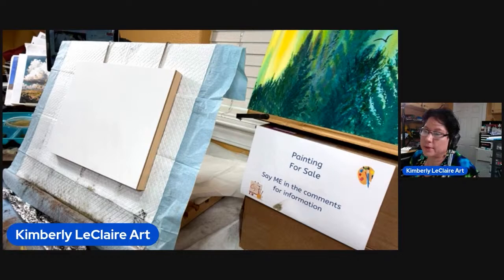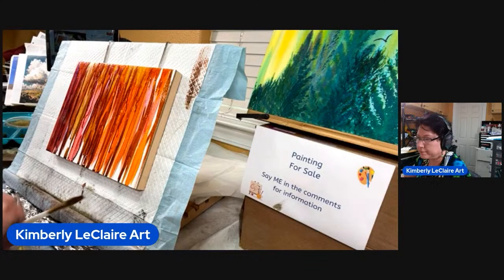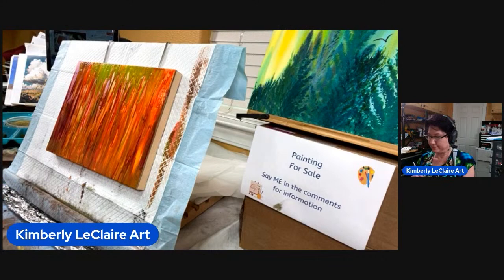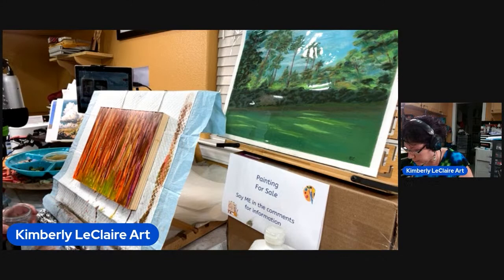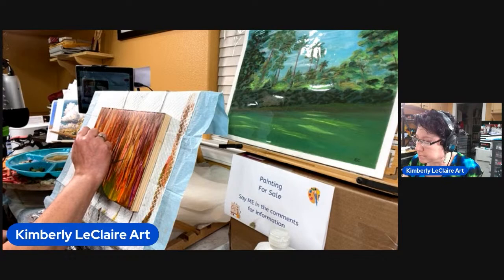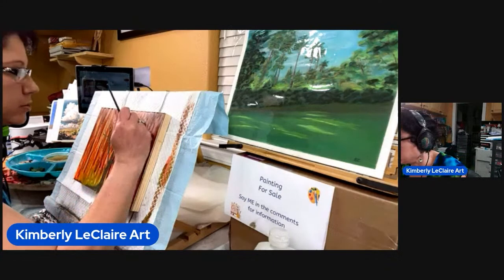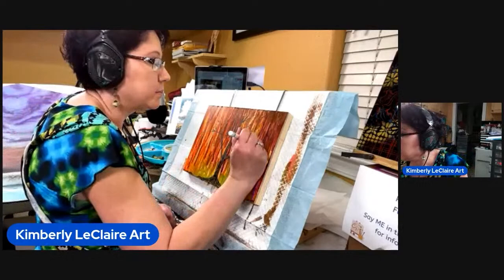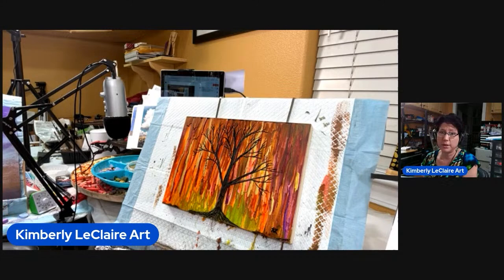Sunrise to Sunset Virtual Event Demo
Sunday the 19th at 10:00 am.
Join me, Kimberly LeClaire for a painting demo and learn about why having unique art in your home is so much better than a box store painting.

Buying right from the artist is so fulfilling, especially when you can have input on how it is made.  Start your collection and fill your home with art that is not only beautiful, but can make you feel inspired.

I paint subjects from Sunrise to Sunset and everything in between.  My collection is vast and I believe you will find numerous paintings that you would love to see in your home.  If you have not already seen the preview videos I made this week, I highly encourage you to watch them so you can see all that is available.  You can also look in the guides in the Facebook group, Fine Art Collecting to see some of the paintings listed by groups.

This weekend is for you.  You deserve to have a relaxing piece of art that you would love to have in your home.  Allow me the opportunity to make that happen.

This project took several sessions so it was recorded ahead of time.  It is a bit lengthy.  The painting is available at this time.